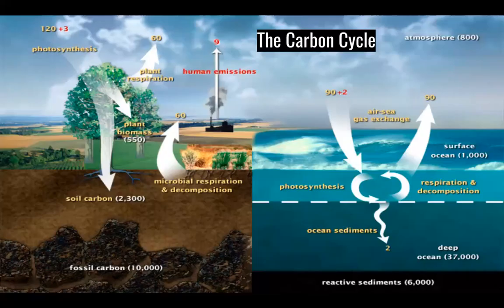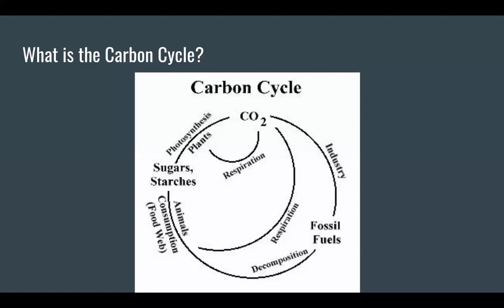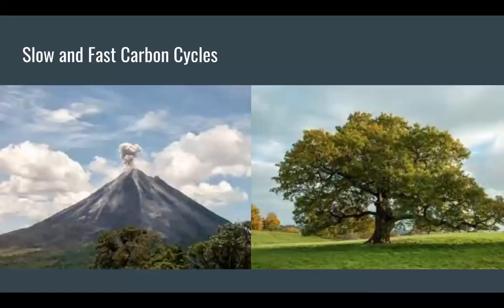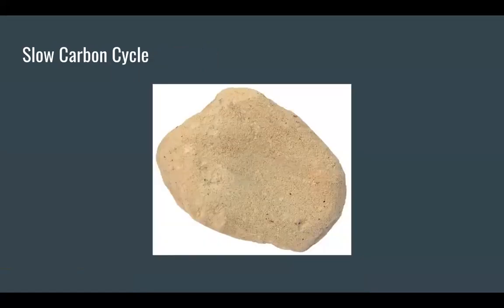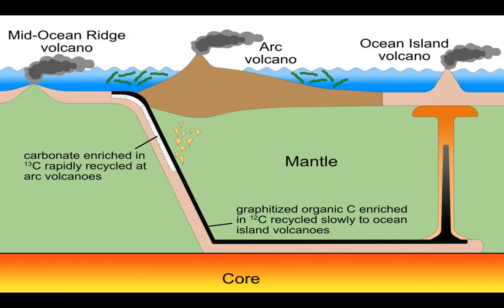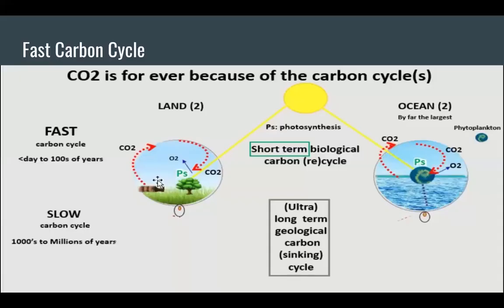UW-Madison GEOSCI/ENVIR ST 106 Video Project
The Carbon Cycle